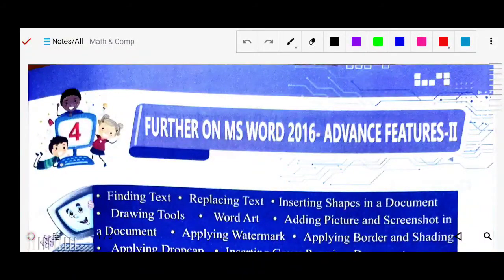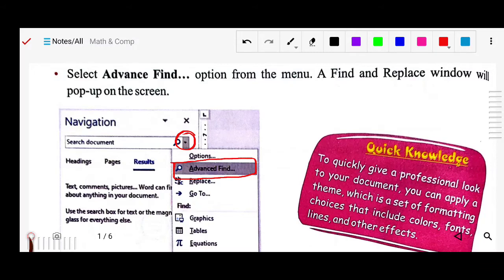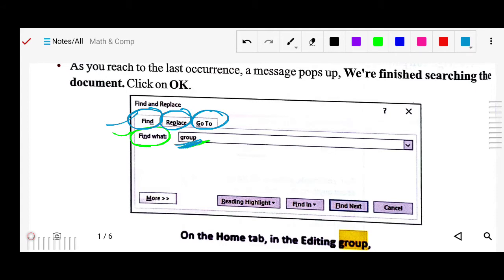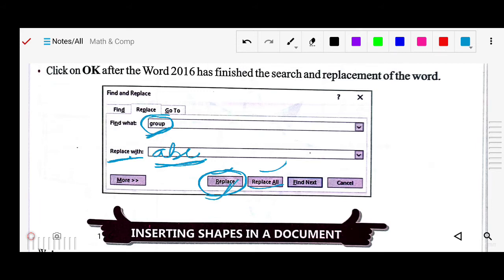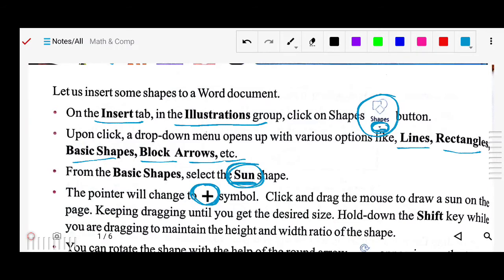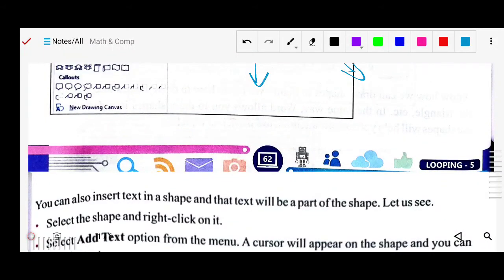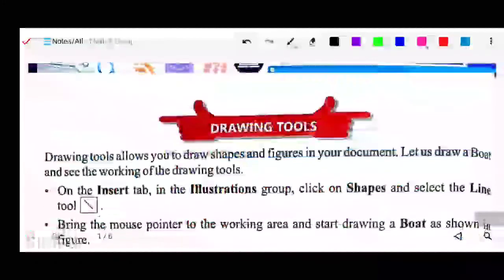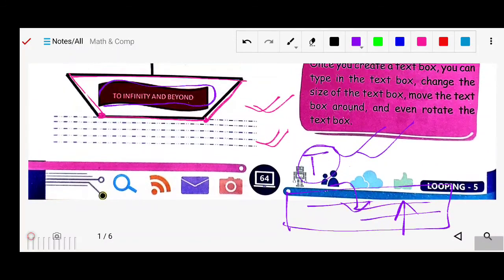Computer Class 5 Ch4 (Further on MS WORD 2016 Advance Features-II) Part1